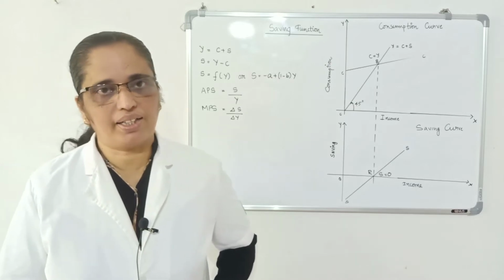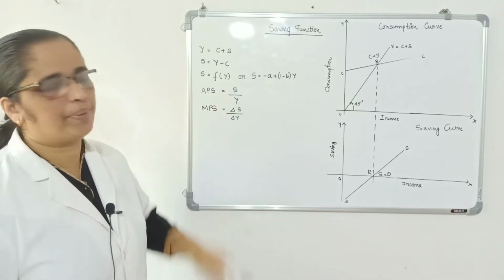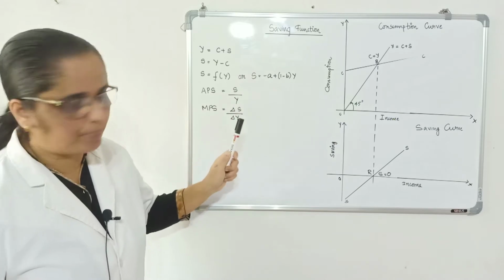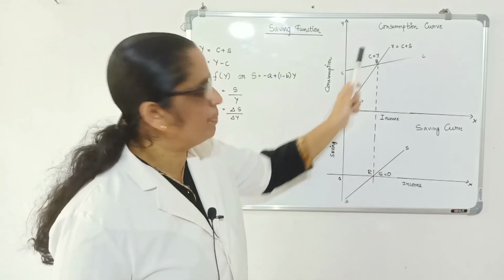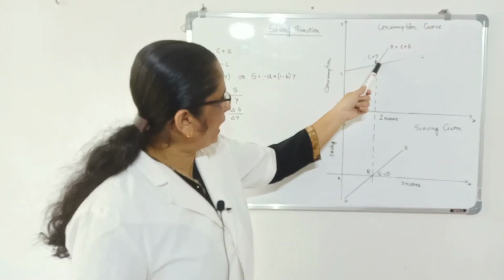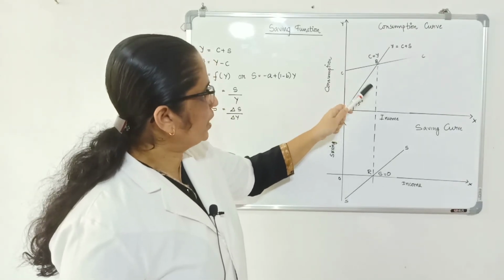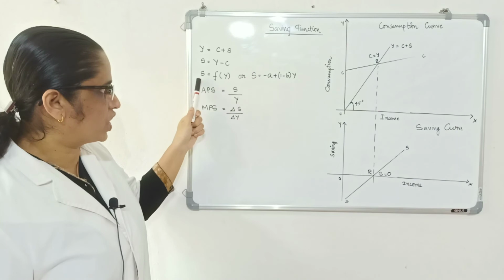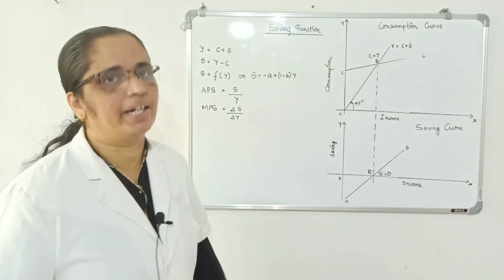Macro Economics class plus 2-unit 3-Determination of employment-video 2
Saving function